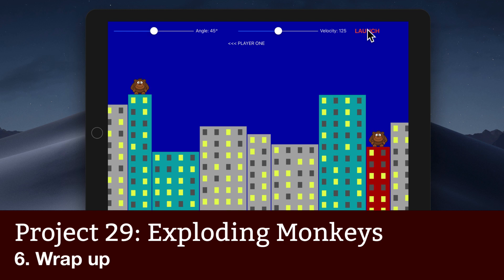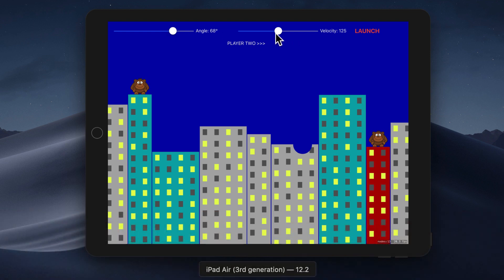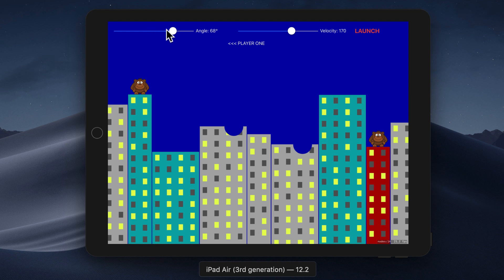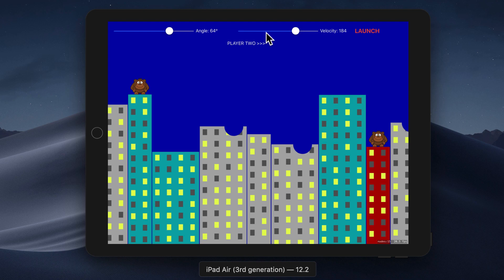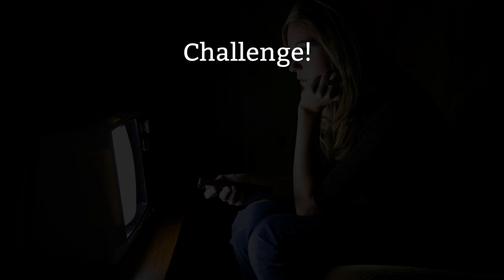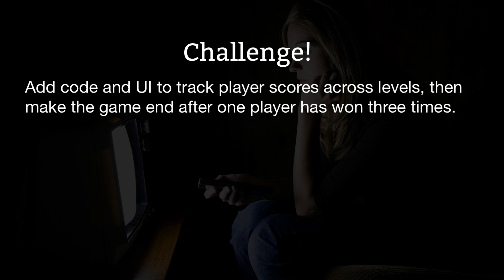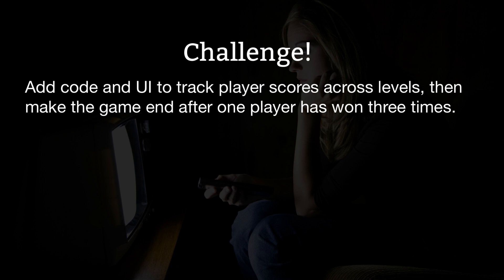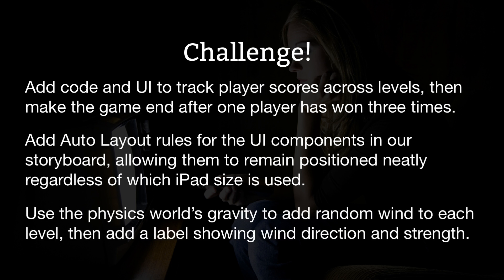Wrap up – Exploding Monkeys, part 6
- Add code and UI to track the player scores across levels, then make the game end after one player has won three times.

- Add Auto Layout rules for the UI components in our storyboard, allowing them to remain positioned neatly regardless of which iPad size is used.

- Use the physics world’s gravity to add random wind to each level, making sure to add a label telling players the direction and strength.